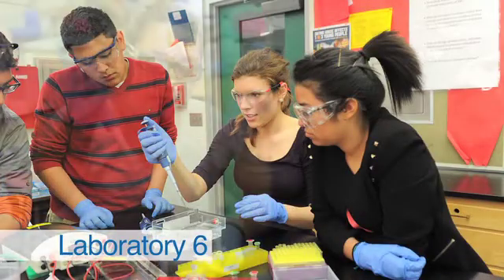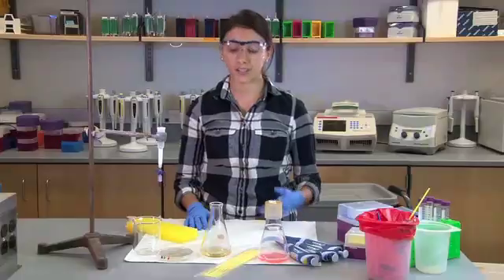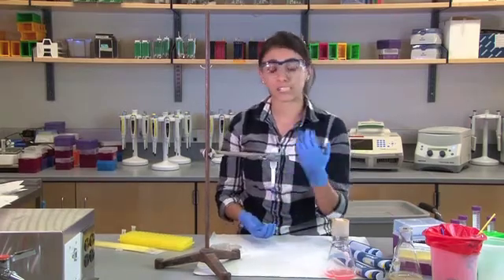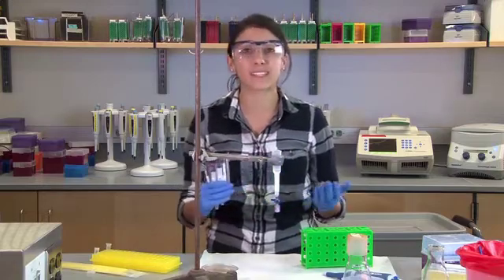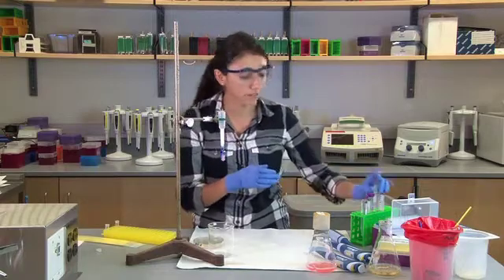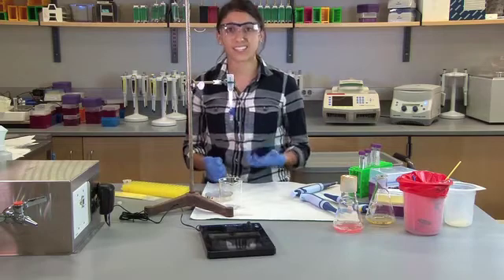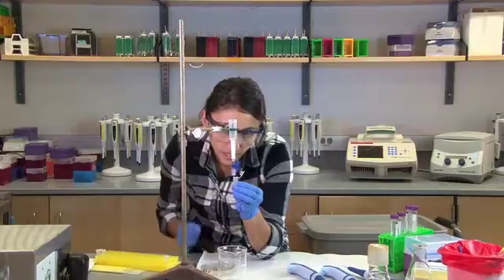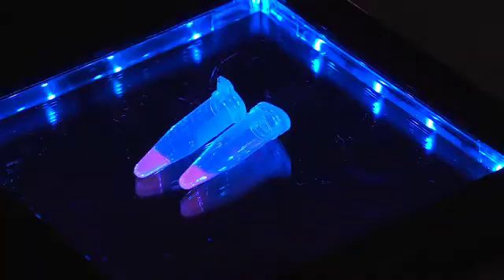Lab 6 Overview: Purifying the Fluorescent Protein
This video provides a detailed overview of ABE's Lab 6: Purifying the Fluorescent Protein.

In the first part of this laboratory, students use a reagent called “lysis buffer” to lyse (break open) the cells. In the second part of this laboratory, students use column chromatography to separate out the red fluorescent protein from the sample. The properties of the protein’s amino acids allow students to separate it from the rest of the sample using column chromatography. When students pass the sample through the column, the hydrophobic red fluorescent protein will stick to the resin beads, while the hydrophilic amino acids will pass through. Students will then wash out the remaining somewhat-hydrophobic proteins in the
sample using a salt buffer solution. Finally, students will use another buffer solution
to release the bound red fluorescent protein from the column and collect the product. This is the same process that would be used to isolate a human therapeutic protein.